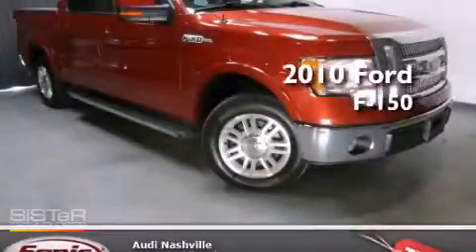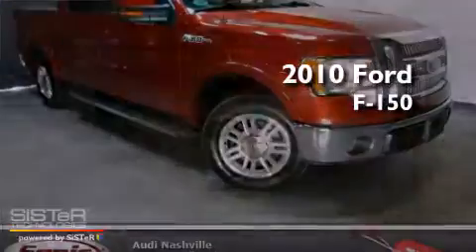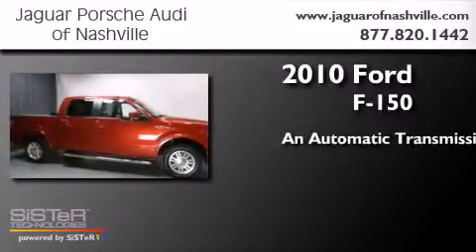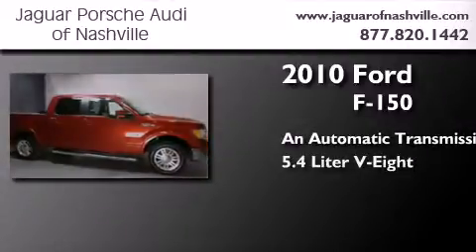2010 Ford F-150 Nashville TN 37204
We have been honored to serve the Nashville TN area , we promise that your experience at our dealership will exceed your expectations ! Year : 2010 Make : Ford Model : F-150 Engine : 5.4L V-8 cyl Trans . : Automatic Exterior : Red Miles : 71,720 Interior : Beige Stock : TAFD22269 Jaguar Porsche of Nashville 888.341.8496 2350 Franklin Road Nashville , TN 37204